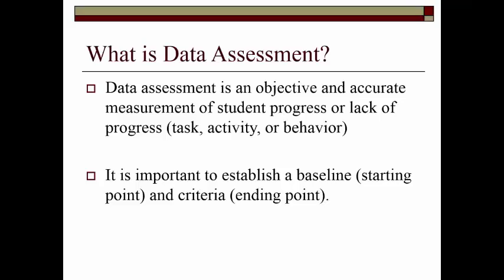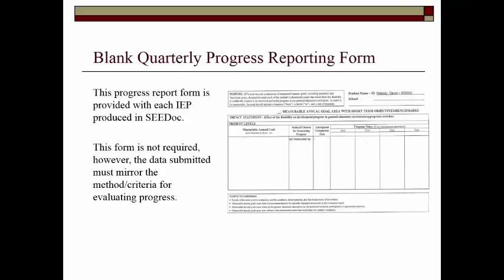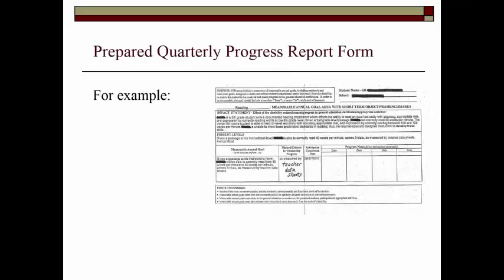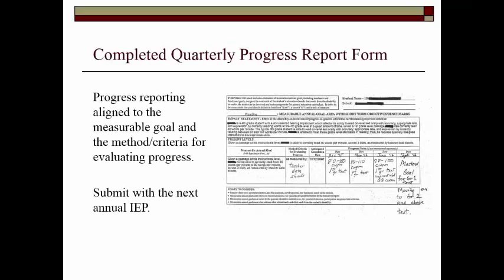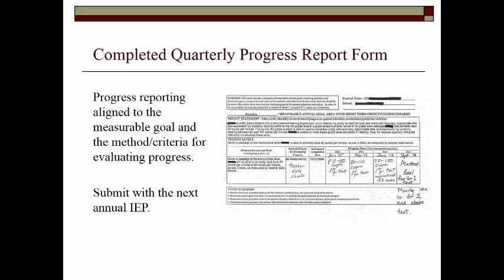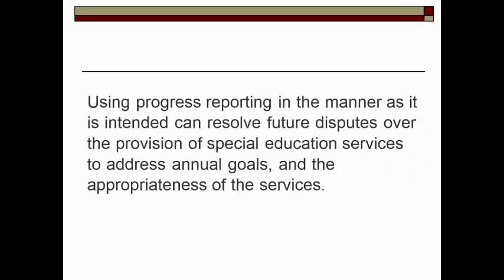Special Education SURF: Progress Reporting and Data Collection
In the previous video, Angela reviewed the requirements for sharing progress data with our families. But, where does this data come from and how is it collected? This in-depth video covers the Who, What, Why, and Where of data collection and progress reporting in special education.